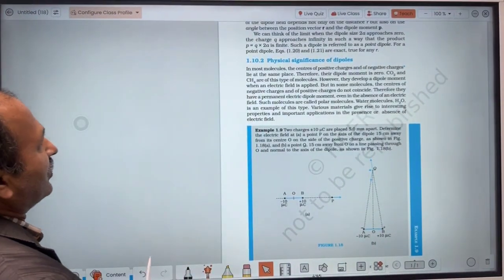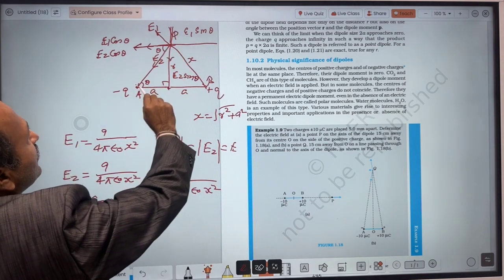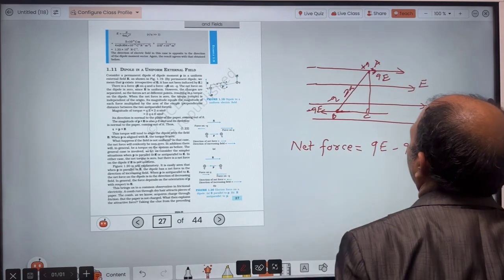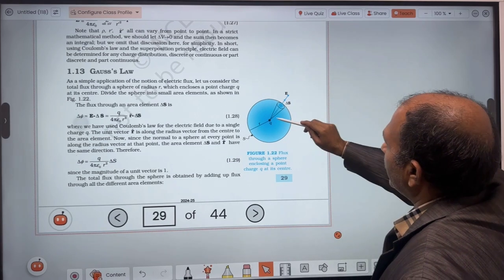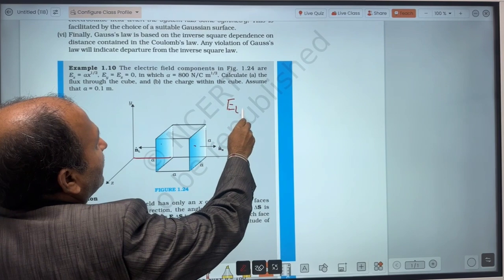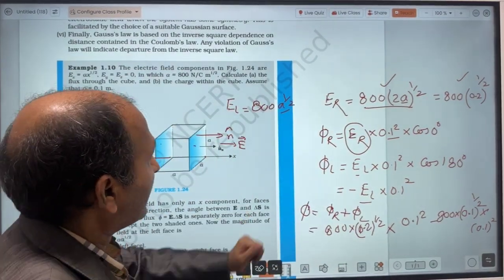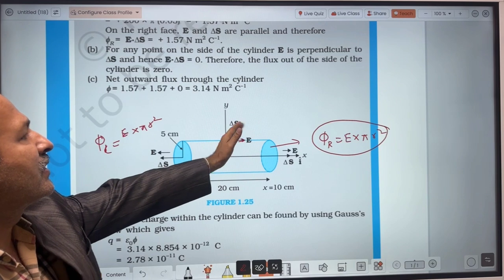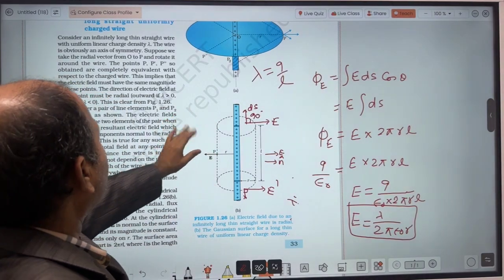Class 12 Physics Chapter 1 | Field on Equatorial Point, Gauss's Law, and more | Part 3